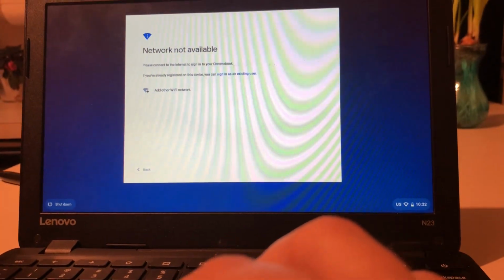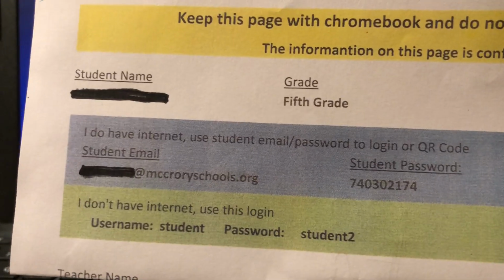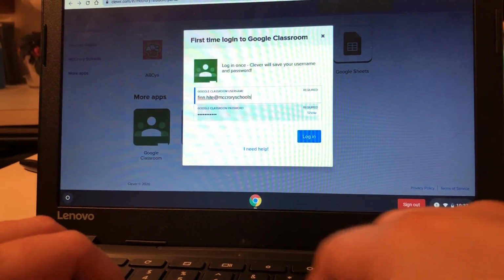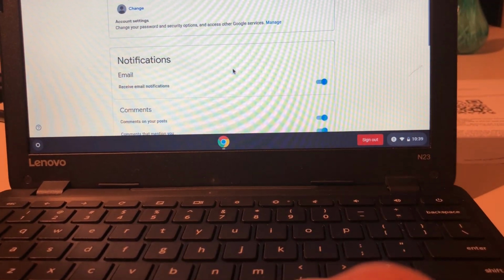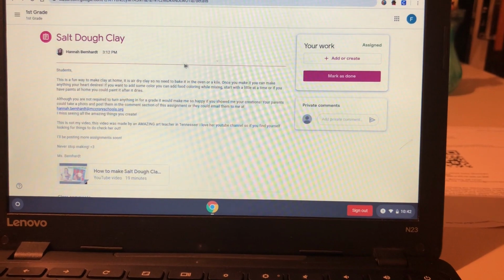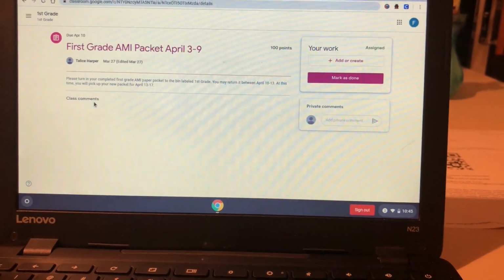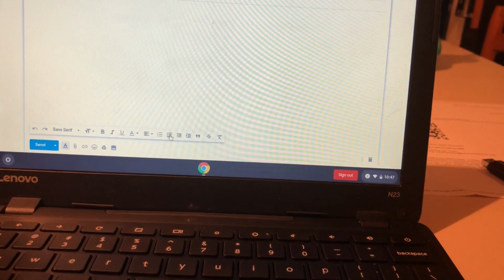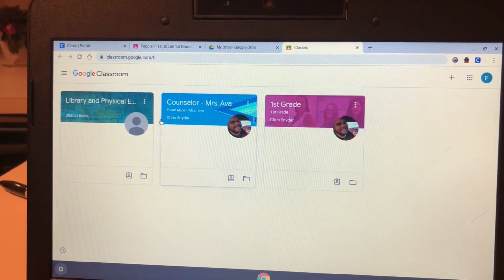How to Use the Chromebook WITH Internet Access PLUS tour of Google Classroom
This is to helps students and parents to know how to use the Chromebooks from home that have an internet connection.  It also shows you how to use Google Classroom from a student's perspective.